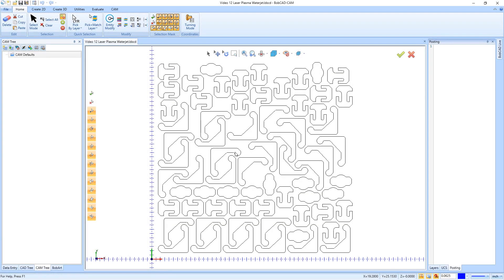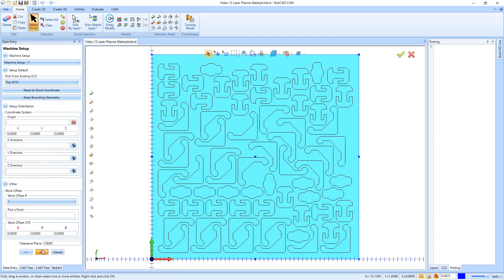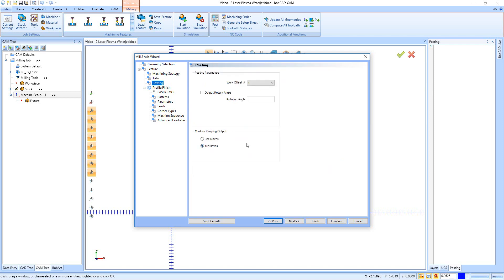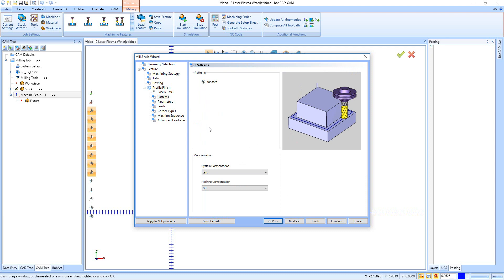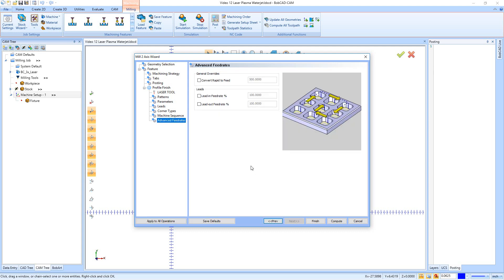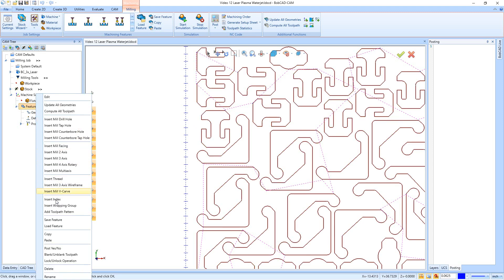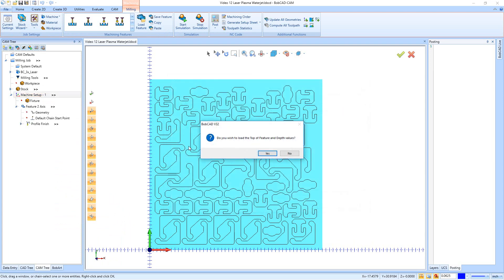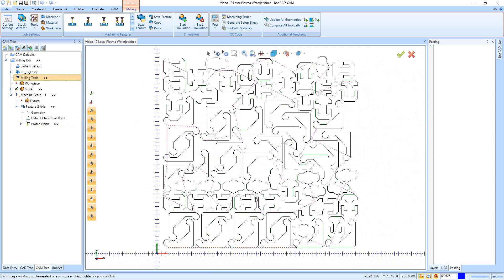BobCAD-CAM V32: Laser, Plasma, & Waterjet Tutorial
This video is a tutorial on how to use the V32 Laser, Plasma, & Waterjet software. Follow along as trainer, Mike Dulski, shows you the ins and outs of these powerful packages.

BobCAD-CAM Corporate
28200 U.S. Highway 19 N. Suite E